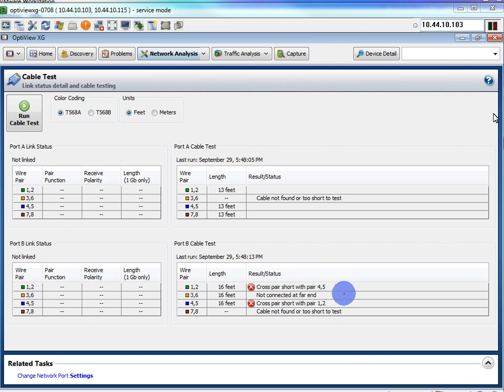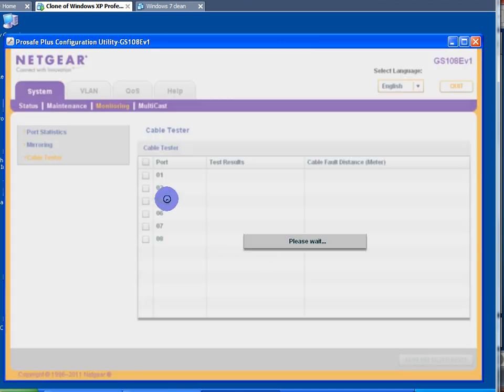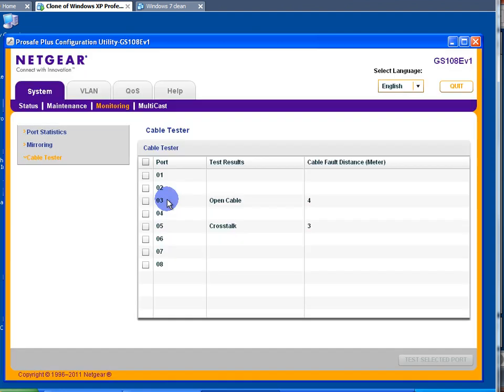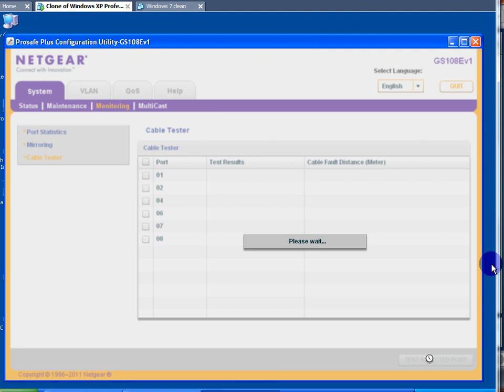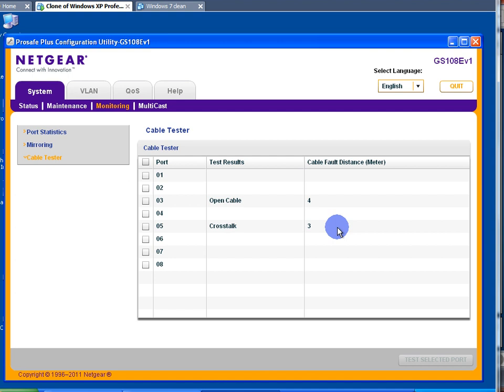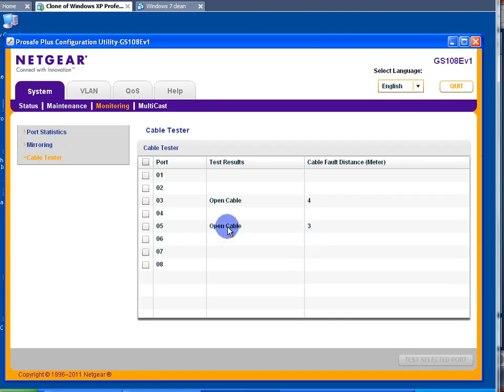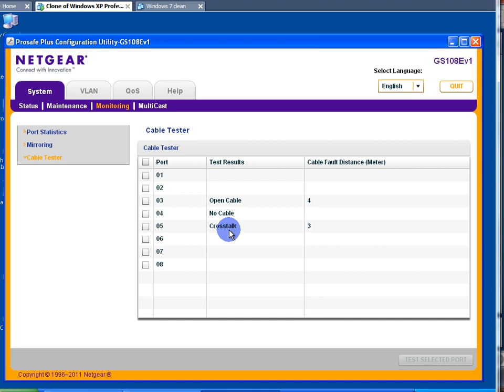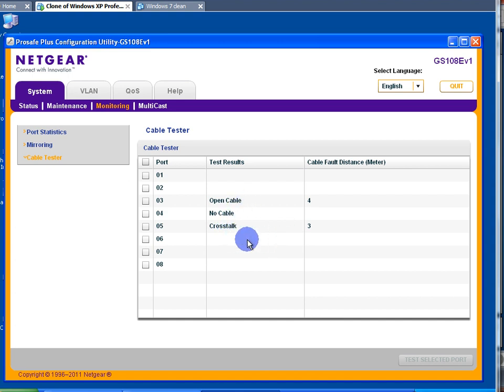Netgear Cable Test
As a follow up from my first video someone asked me to show the Cable Test facility within the Netgear Switch, so here it is.